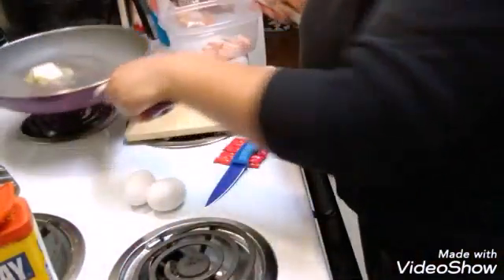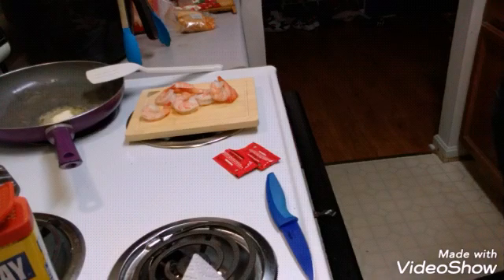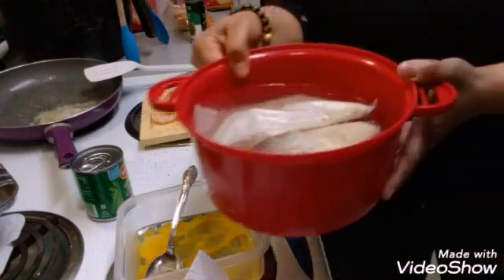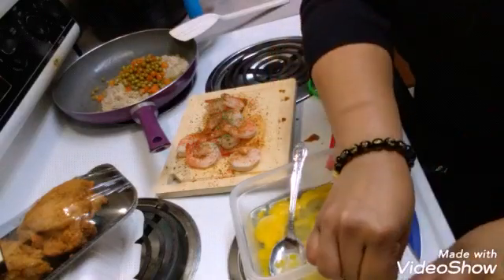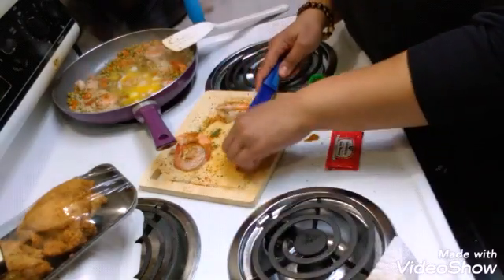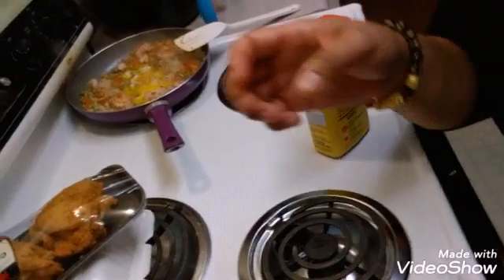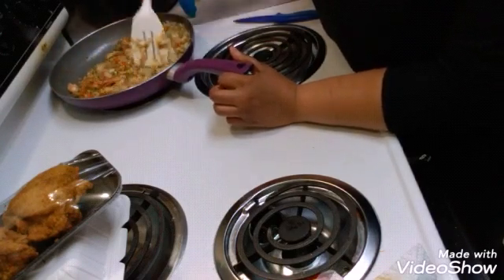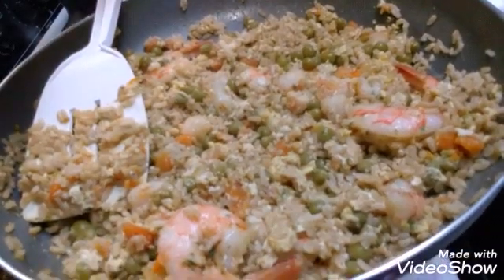HOW TO MAKE SHRIMP FRIED RICE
Thank You So Much For Coming By!

Peace,LOVE and Blessings!!!